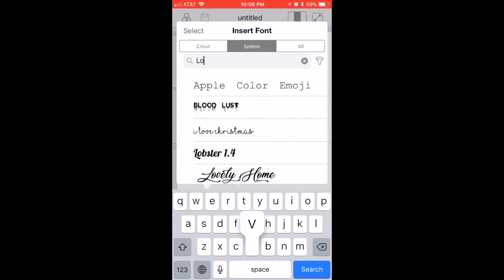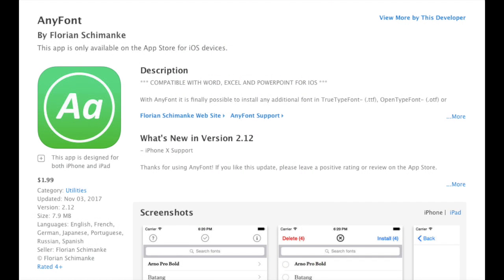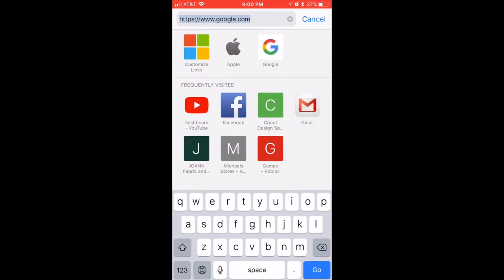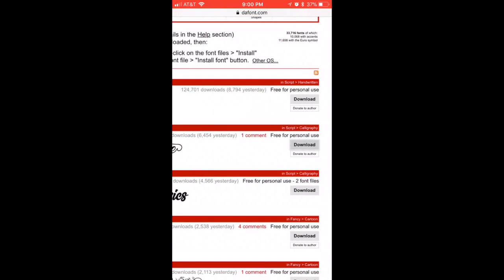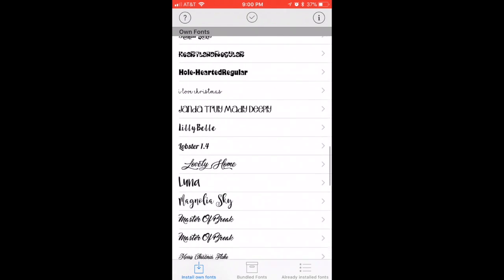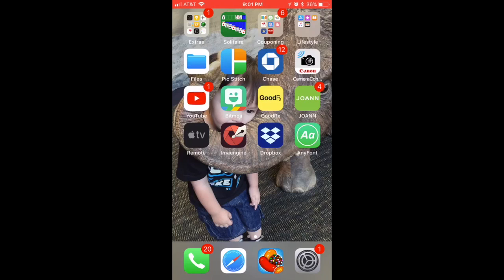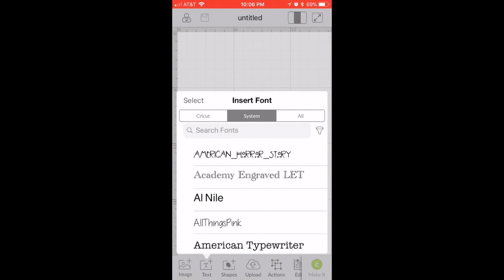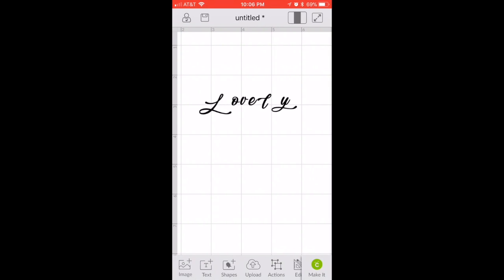How to Download Fonts on IPHONE IPAD and bring it to Cricut Design Space | Dafont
Apps needed:
Anyfont $1.99

💜🧜🏼‍♀️ FOLLOW ME 🧜🏼‍♀️💜

I am not paid to create any of my videos. I purchase all of my own products unless otherwise stated in the video.  From time to time I will get products to review.